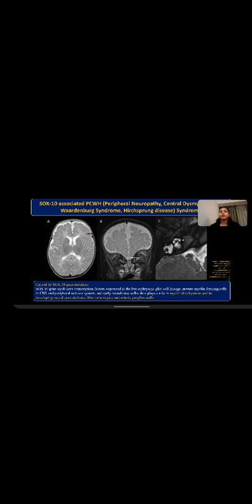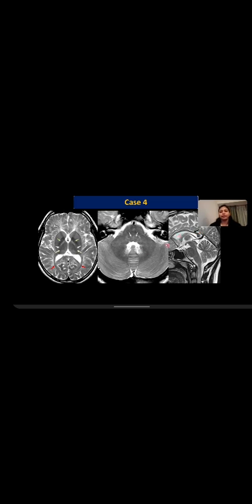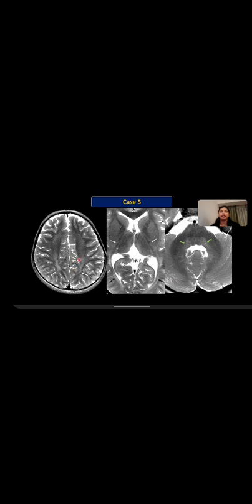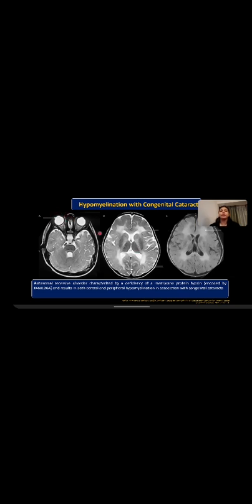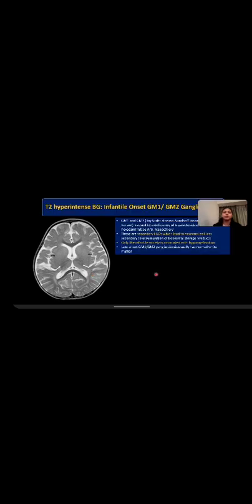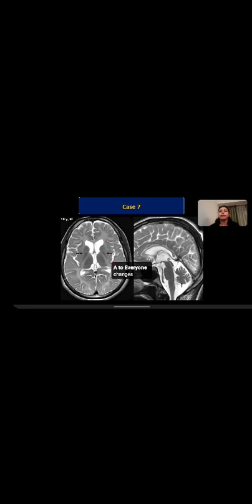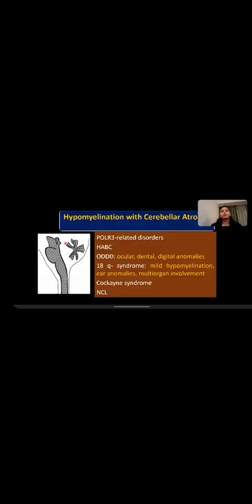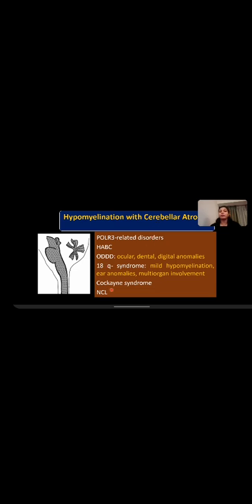Leukodystrophy and MR imaging